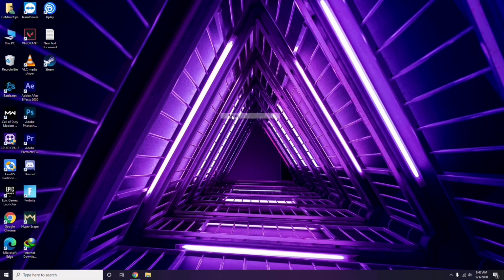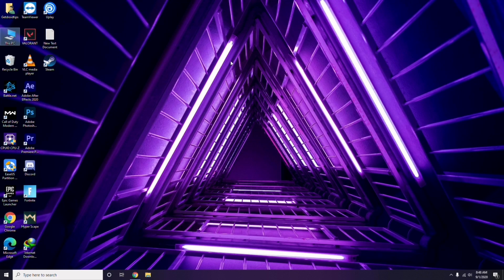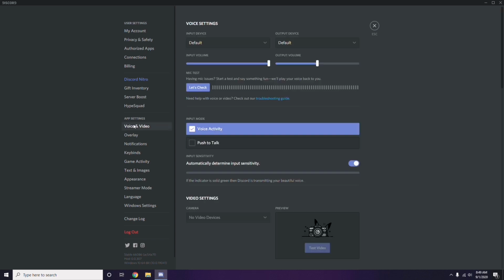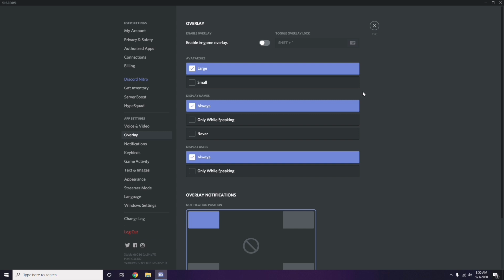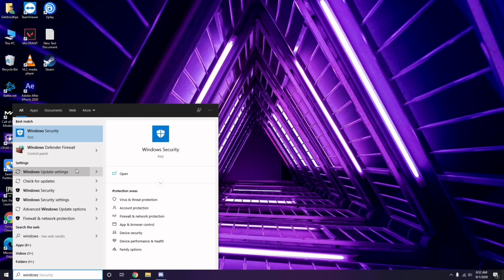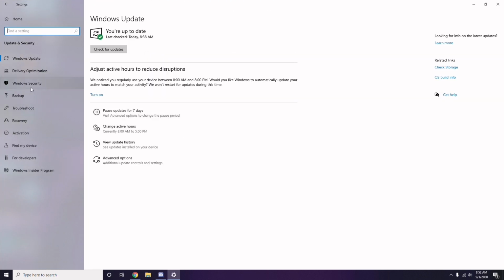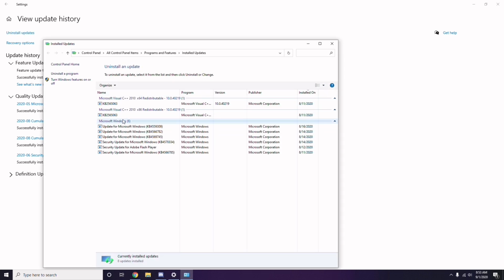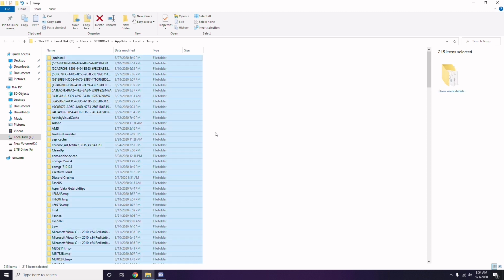How to Fix F1 2021 Crashing at Startup, Wont Launch or Lags with FPS Drop-2021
In this Tutorial, we help you to How to Fix F1 2021 Crashing at Startup, Wont Launch or Lags with FPS Drop-2021

➜ Links to the Best Electric Bikes 2021 we listed in this video:

►US Links◄
5- ANCHEER AT2 BLEU SPARK 27.5 INCH
4- METAKOO Electric Bike Cybertrack 100
3- VanMoof S3
2- Rad Power Bikes RadWagon 4
1- Charge Bikes City

►UK Links◄
5- ANCHEER AT2 BLEU SPARK 27.5 INCH
4- METAKOO Electric Bike Cybertrack 100
3- VanMoof S3
2- Rad Power Bikes RadWagon 4
1- Charge Bikes City

►CA Links◄
5- ANCHEER AT2 BLEU SPARK 27.5 INCH
4- METAKOO Electric Bike Cybertrack 100
3- VanMoof S3
2- Rad Power Bikes RadWagon 4
1- Charge Bikes City

►GERMNAY Links◄
5- ANCHEER AT2 BLEU SPARK 27.5 INCH
4- METAKOO Electric Bike Cybertrack 100
3- VanMoof S3
2- Rad Power Bikes RadWagon 4
1- Charge Bikes City

5- ANCHEER AT2 BLEU SPARK 27.5 INCH
4- METAKOO Electric Bike Cybertrack 100
3- VanMoof S3
2- Rad Power Bikes RadWagon 4
1- Charge Bikes City

1- Google Pixel 4a (Just Black, 6GB RAM, 128GB Storage)

2- Google Pixel 5 5G 128GB - Just Black

3-Google Pixel 5 Sorta Sage, 8GB RAM, 128GB Storage